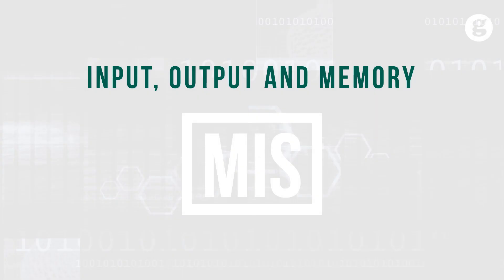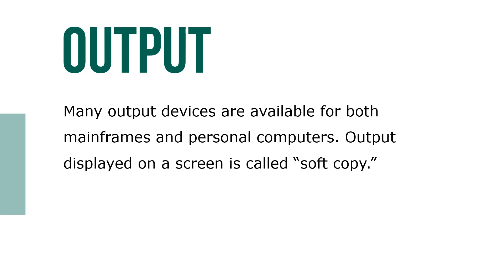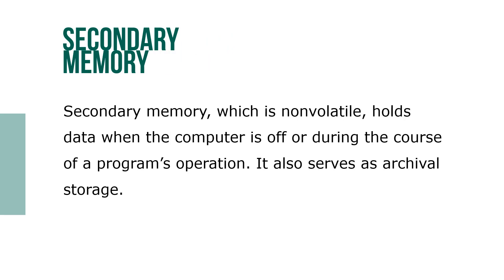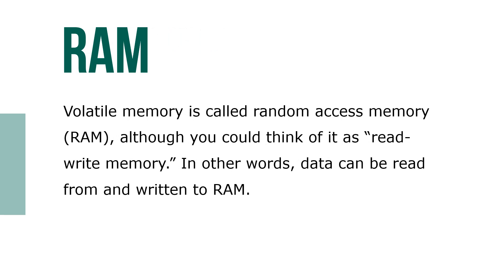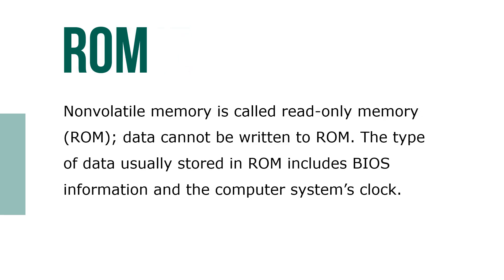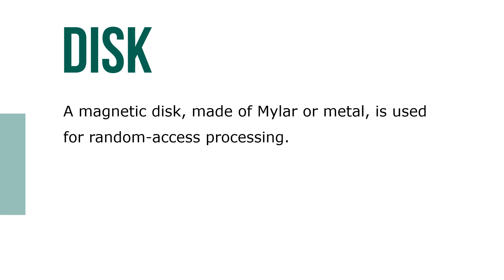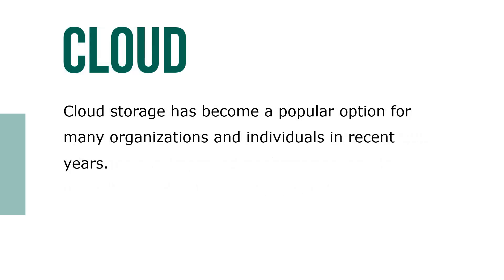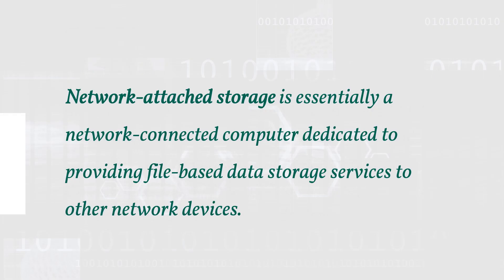Input, Output and Memory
To use a computer and process data, three major components are needed: input, output, and memory devices. Input devices send data and information to the computer. They are constantly being improved to make data input easier. Many output devices are available for both mainframes and personal computers. Output displayed on a screen is called “soft copy.”

Two types of memory are common to any computer: main memory and secondary memory. Main memory stores data and information and is usually volatile, meaning its contents are lost when electrical power is turned off. Secondary memory, which is nonvolatile, holds data when the computer is off or during the course of a program’s operation. It also serves as archival storage.

Main memory plays a major role in a computer’s performance; to some extent, the more memory a computer has, the faster and more efficient its input/output (I/O) operations are.